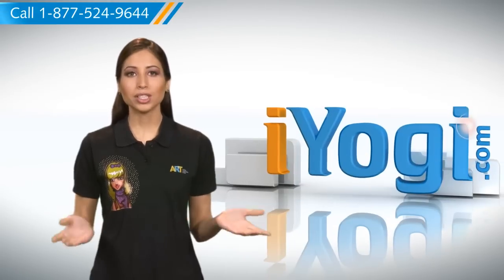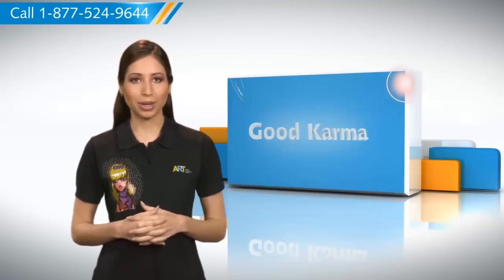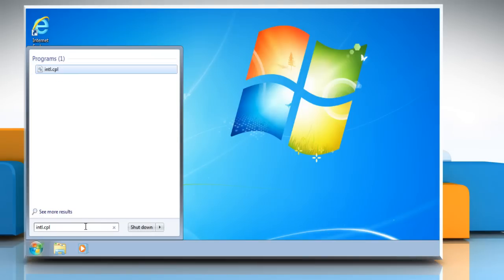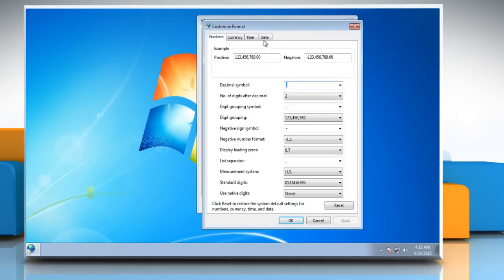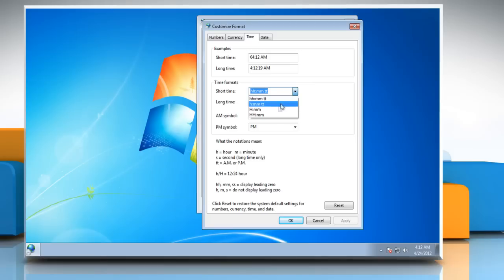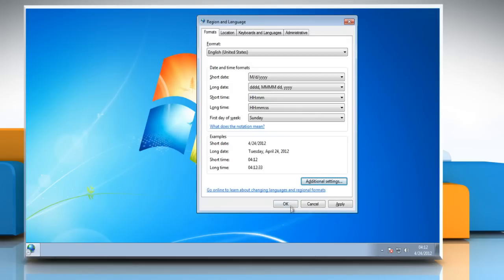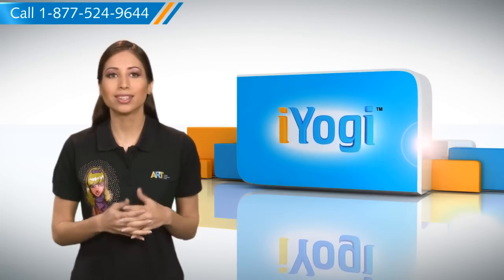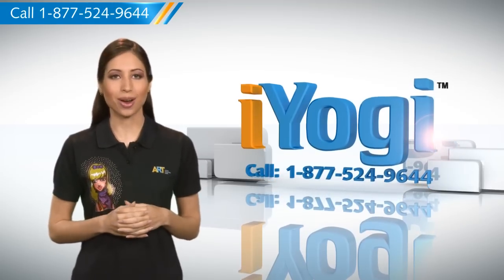How to Change Time Format in Windows® 7 System Clock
Follow the steps given in the video to change the Time Format in the System Clock on a Windows® 7 PC between the 12-Hour Format and the 24-Hour (Military Time) Format.

By default the time is displayed in the 12-hour format on a Windows® based computer system. However, by adjusting your system settings, if you want, you can change the system clock to the 24-hour format from the 12-houe format and vice versa.